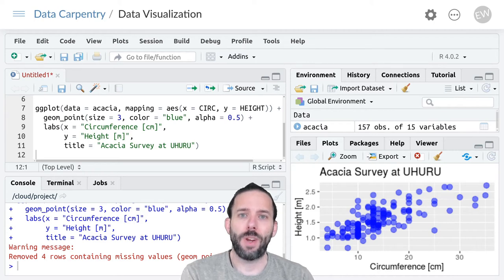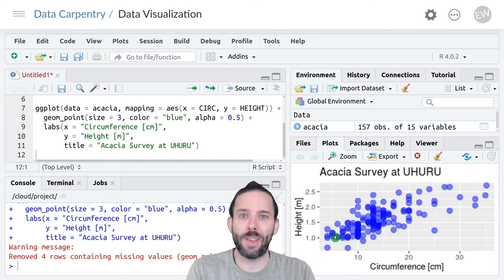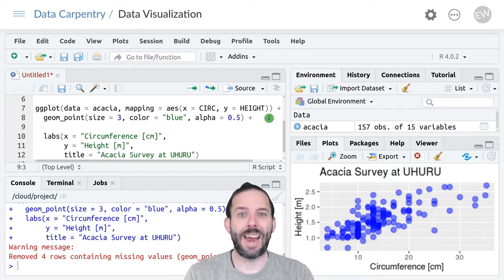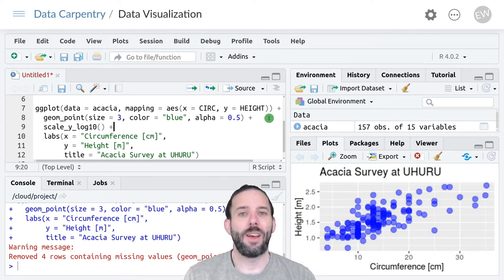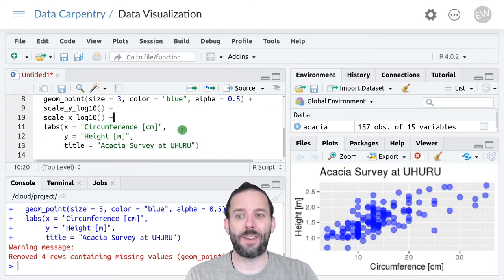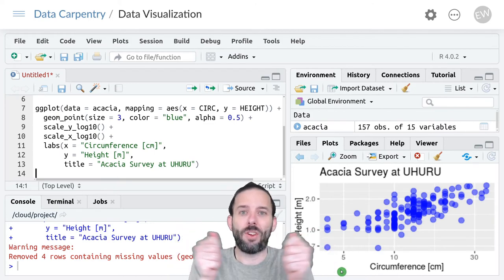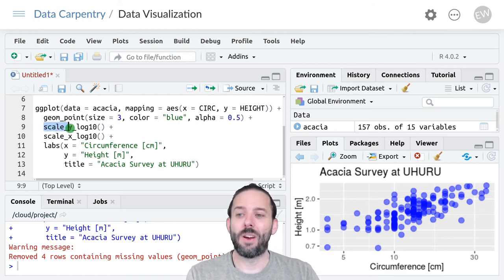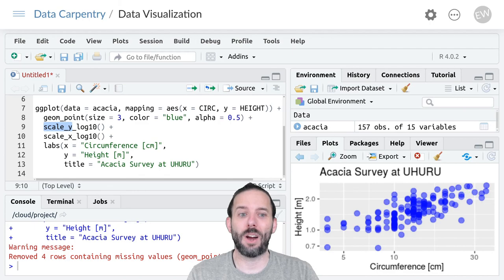Introduction to Data Visualization Using ggplot: Rescaling axes